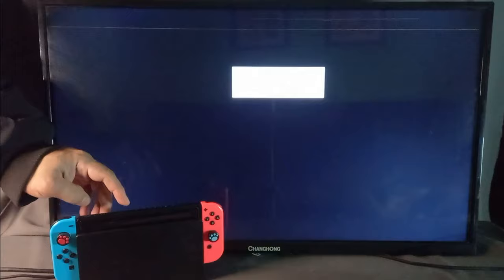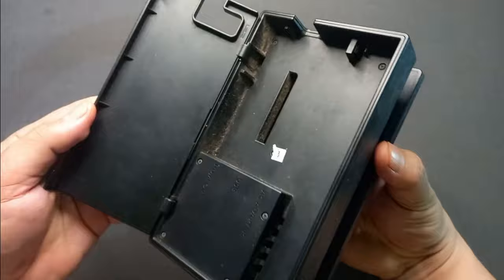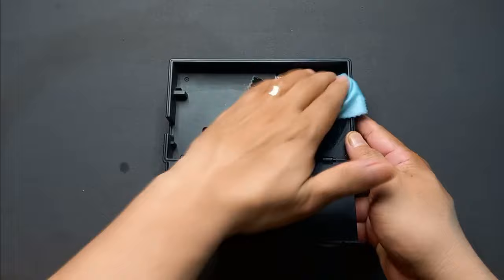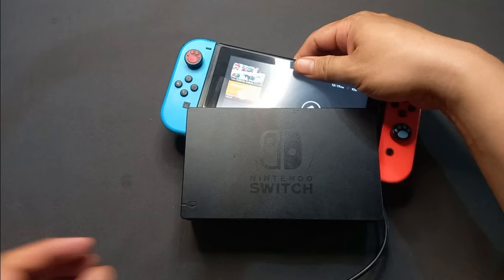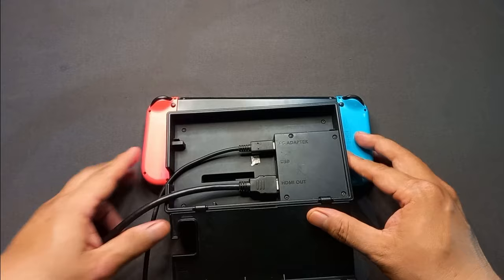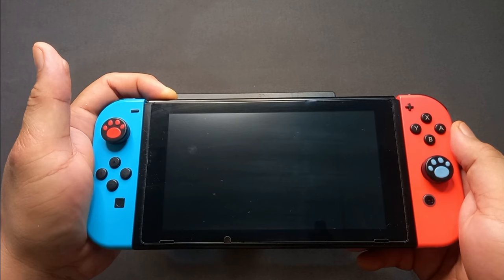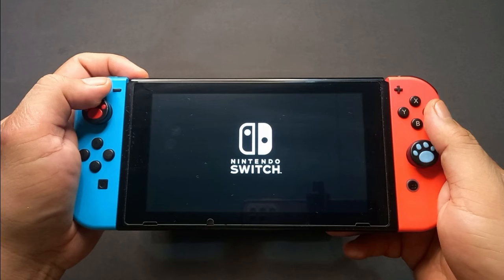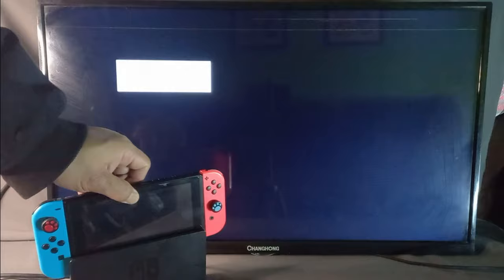Tips On How To Fix Nintendo Switch Dock Problems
Hey Everyone thanks so much for stopping by and watching my videos if you are interested on other topics for the Nintendo Switch tip that can be helpful for you guys so please feel free to click on my video links in the description.

How to record Nintendo Switch gameplay on the HDMI capture card on PC with no dock used